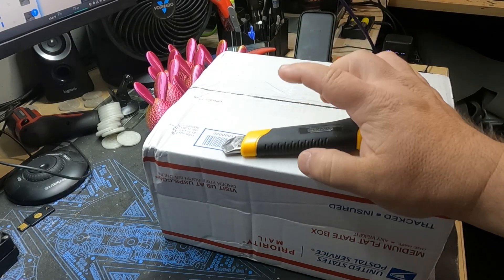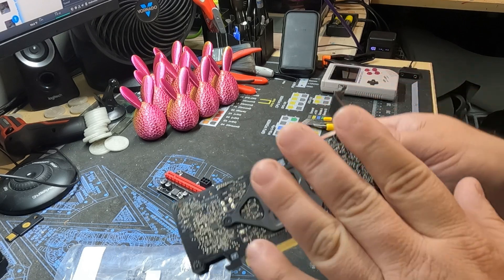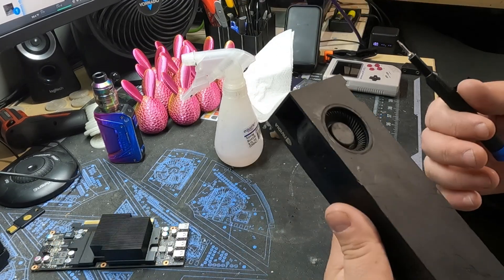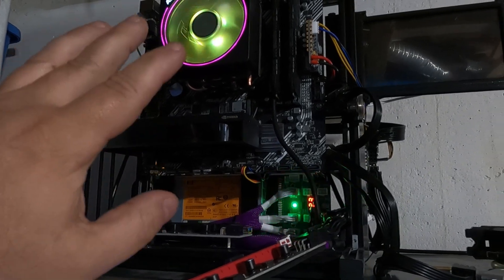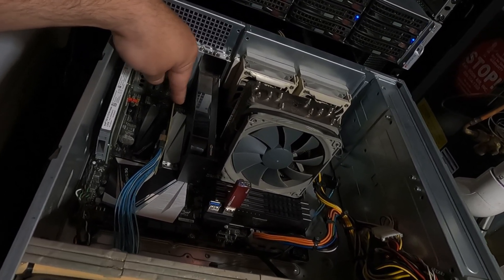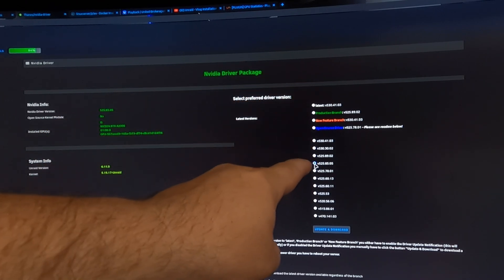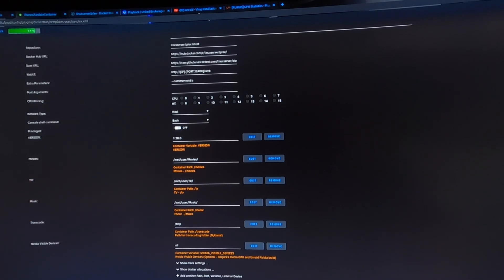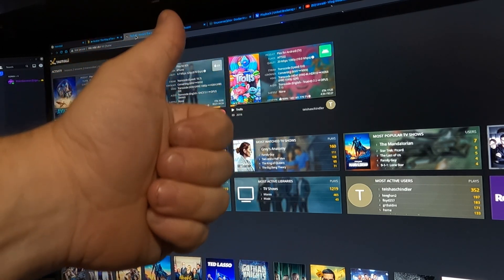Upgrading Plex Server With Nvidia A2000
Today we're not mining with an A2000, instead we're cleaning up a used GPU bought off of eBay and installing it into my Plex server to do transcoding.